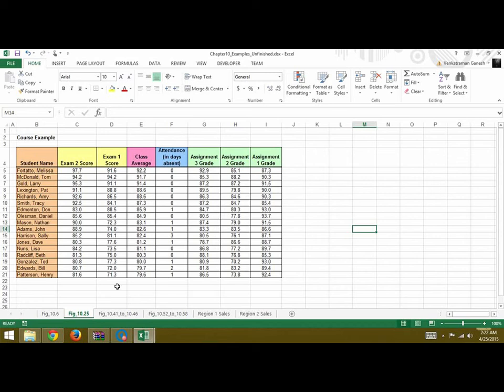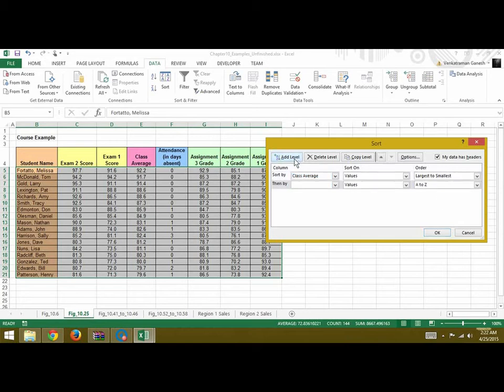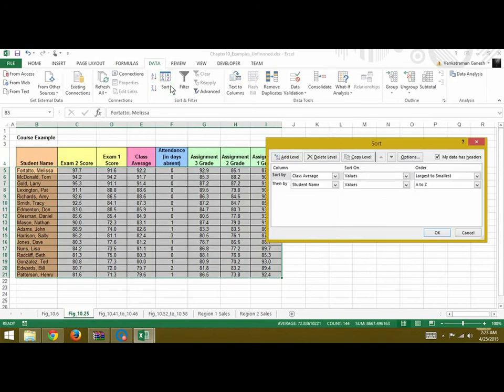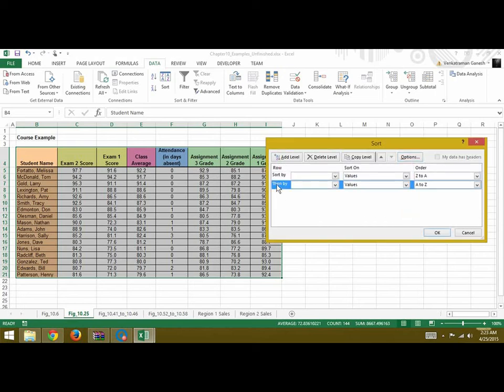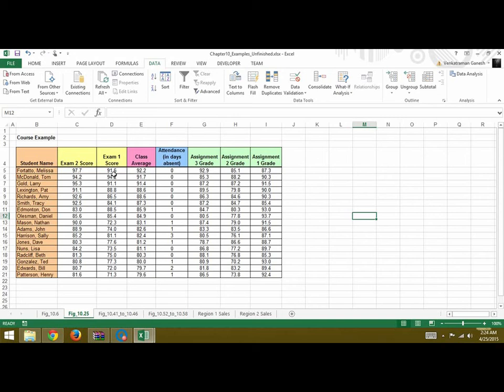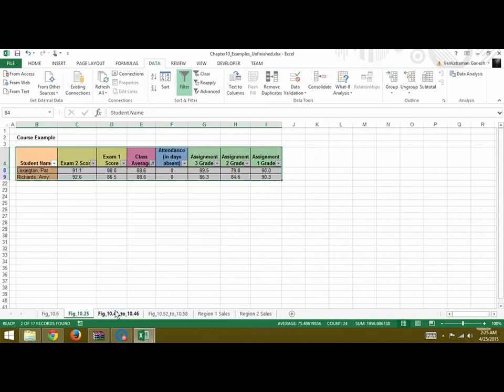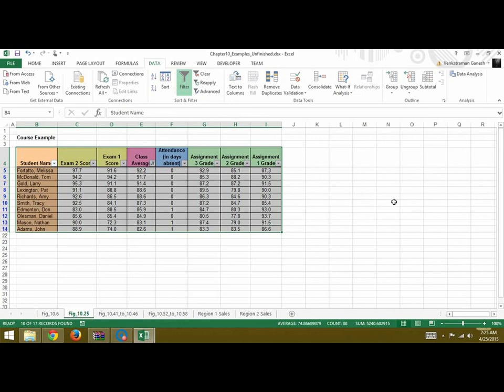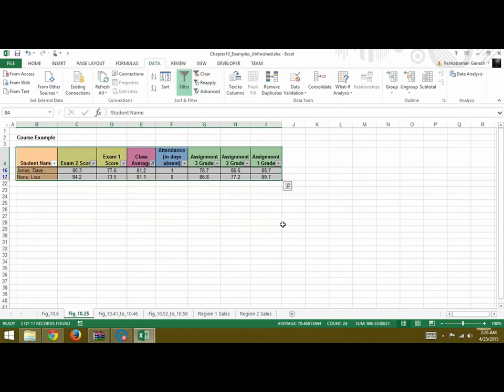Developing Spreadsheet-Based Decision Support Systems Video Fig 10.25 to 10.37